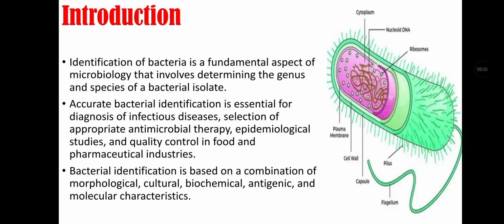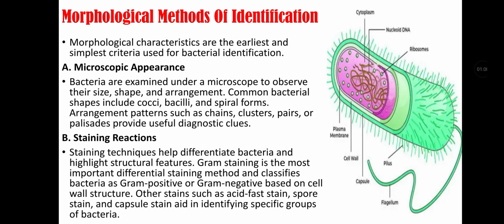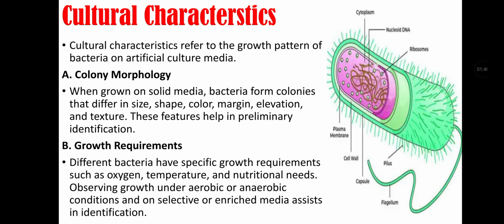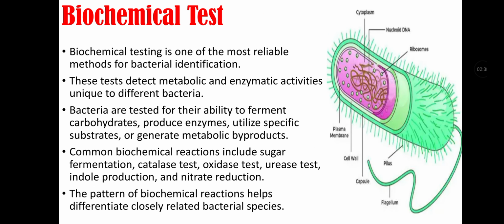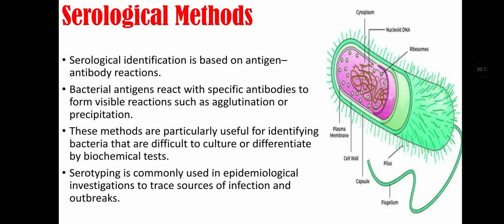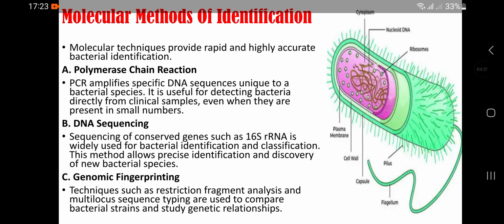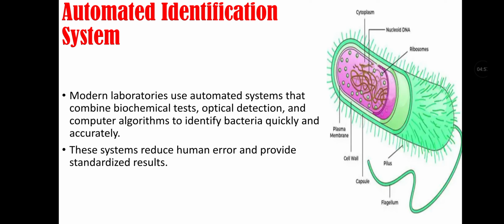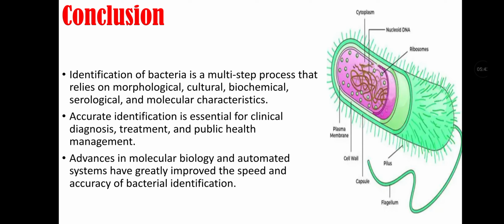Identification of Bacteria